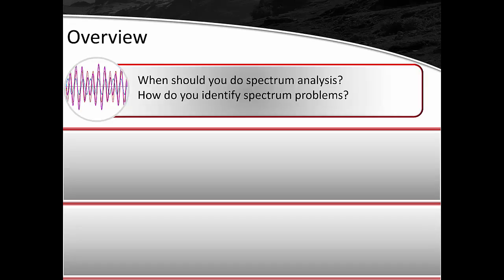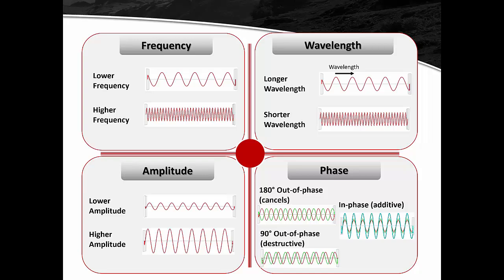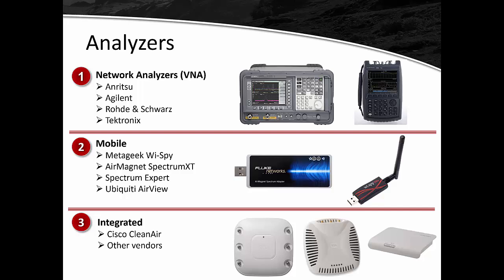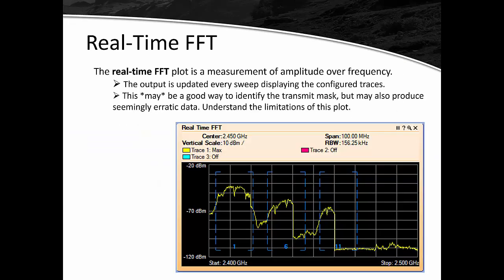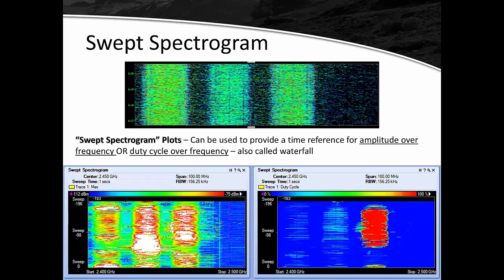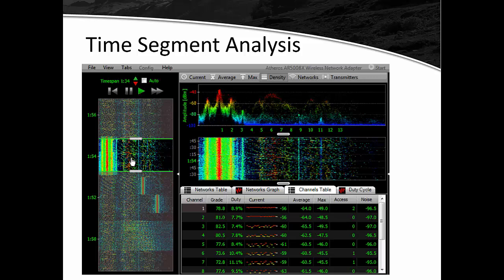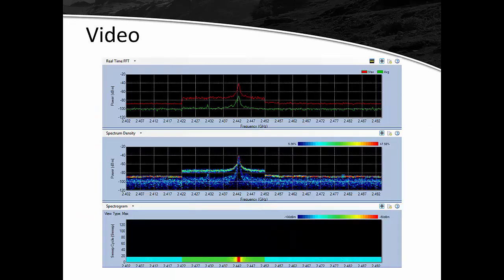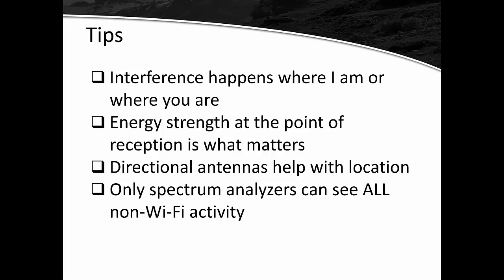Wireless Spectrum Analysis Tips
A CWNP webinar with Tom Carpenter covering the basics of 802.11 WLAN spectrum analysis.